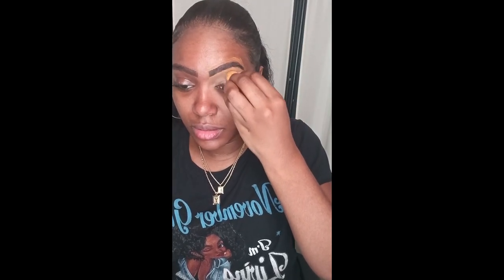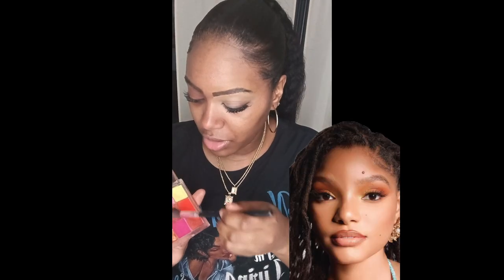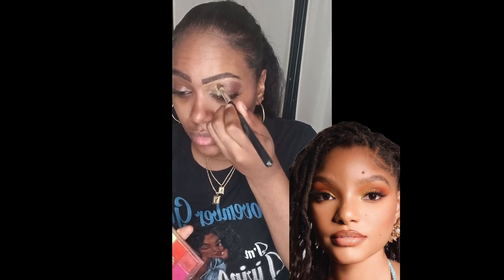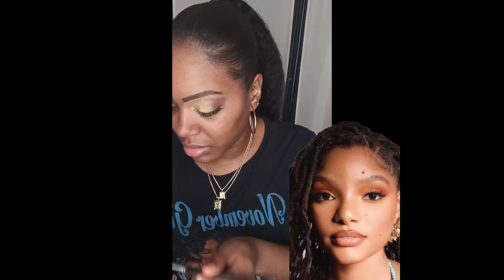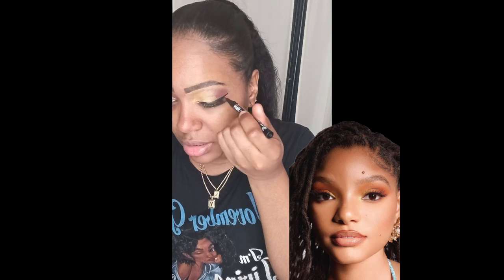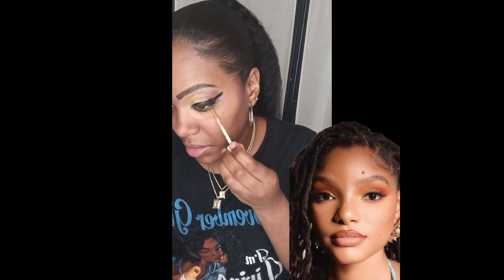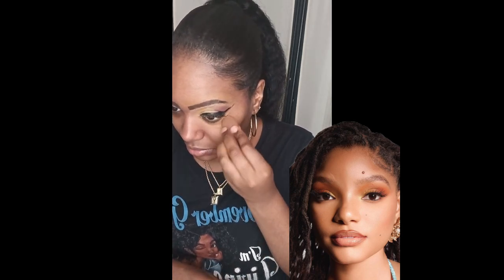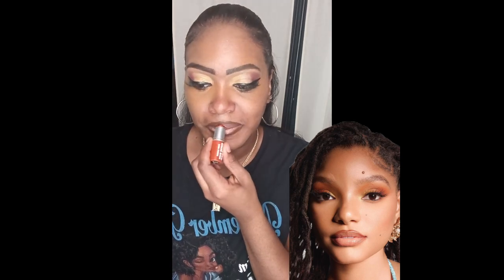Halle Bailey Inspired Makeup Look Easy Tutorial for All Skin Tones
In this tutorial, we’re recreating a stunning Halle Bailey-inspired makeup look that works beautifully on all skin tones! 💄 Follow along as I show you the step-by-step process to achieve her radiant, glowing complexion and bold makeup style. Perfect for any occasion, this look is easy to recreate and will leave you feeling glamorous.